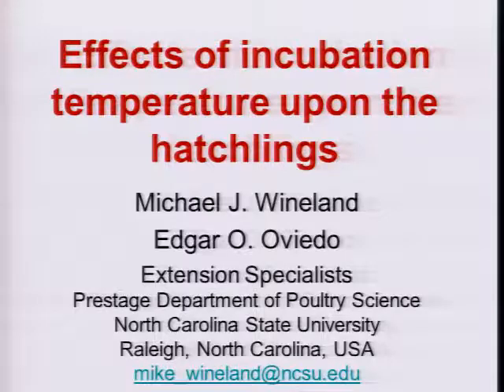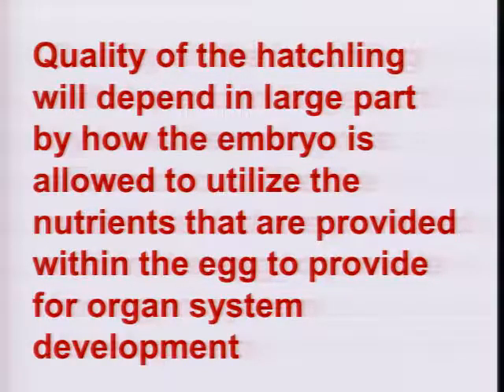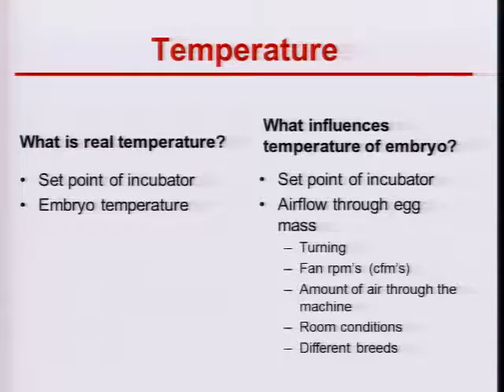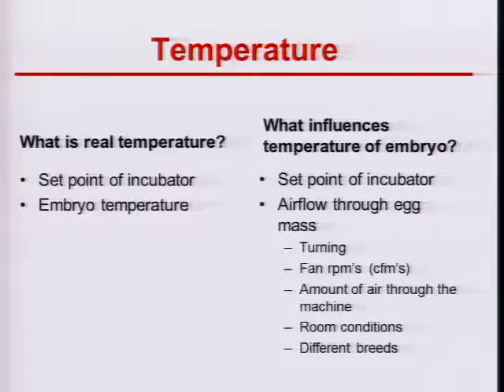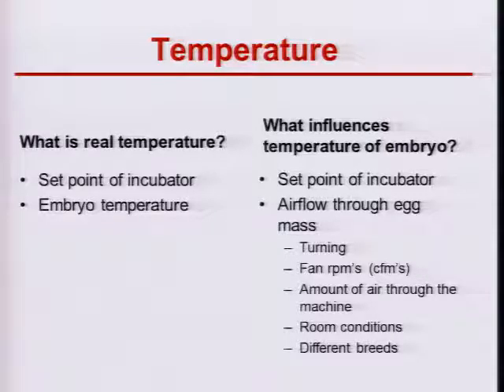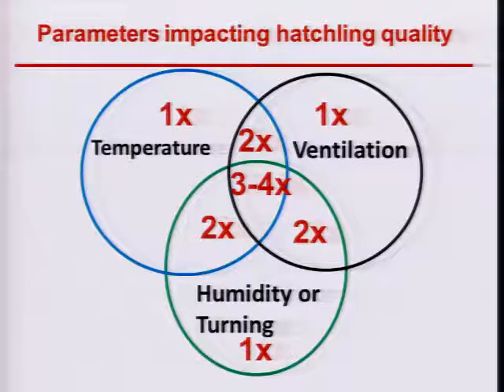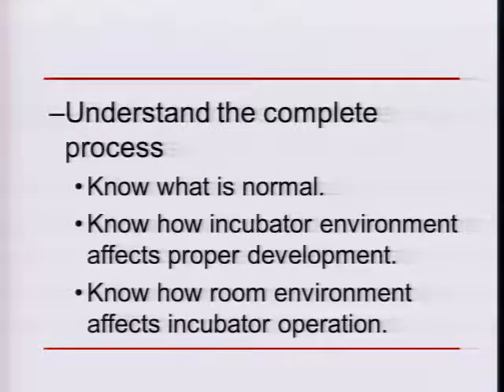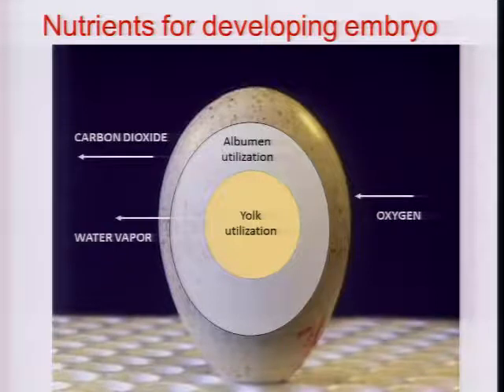Efectos de la temperatura de incubacion sobre el desarrollo embrionario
Dr. Michael Wineland
Seminario Internacional de Incubación y calidad de pollito - Amevea 2013
Bogota, Colombia Febrero 27, 28 y Marzo 01